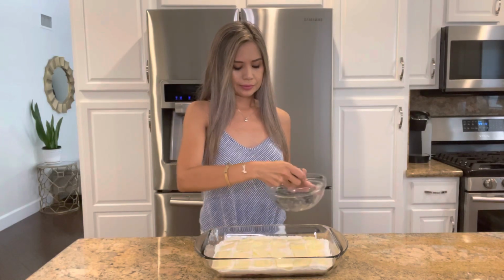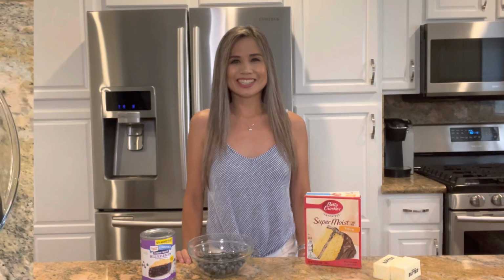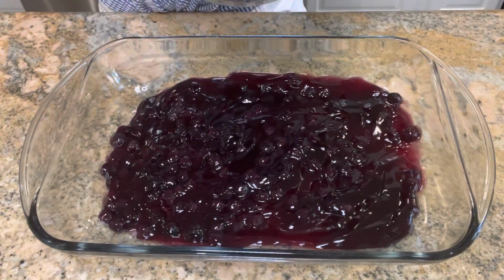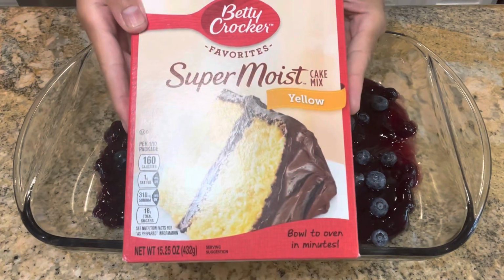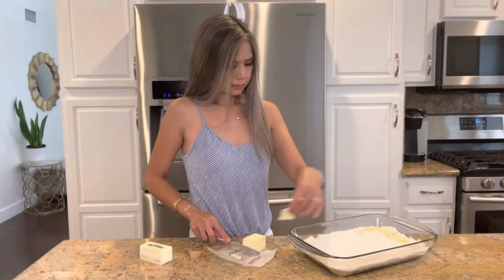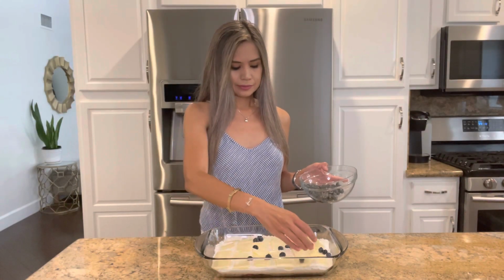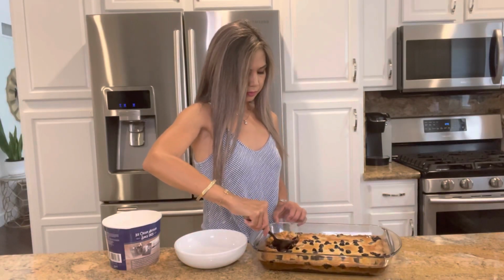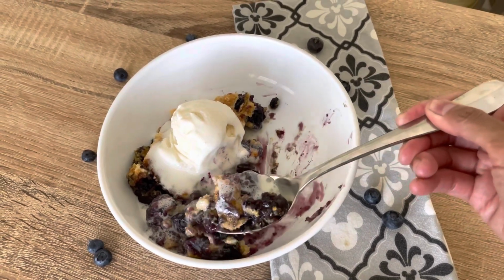EASIEST AND BEST BLUEBERRY COBBLER | BLUEBERRY COBBLER USING CAKE MIX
This Blueberry Cobbler is made with only 4 ingredients- blueberry pie filling, fresh blueberries, cake mix and butter! My family gets really excited when I make this, it’s THAT GOOD! Trust me when you try this your gonna love it! Top it with some vanilla ice cream and you have yourself the perfect summer dessert!

Cheater Blueberry Cobbler

Ingredients
21 oz can blueberry pie filling
1 cup fresh blueberries
1 box yellow cake mix
1 1/2 sticks (12 tablespoons) butter

Directions
Spread blueberry pie filling onto a 9 x 13 inch baking dish.
Sprinkle over half of the blueberries.
Evenly sprinkle over dry cake mix.
Slice butter into thin slices and place on top of the cake mix.
Sprinkle over the rest of the blueberries.
Bake for 40-45 minutes, until the top is nice and golden brown.